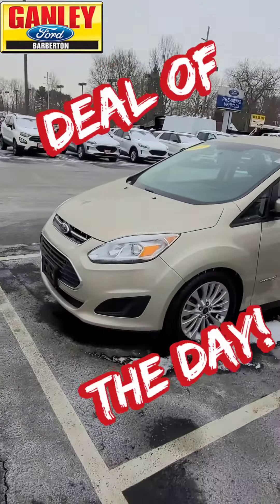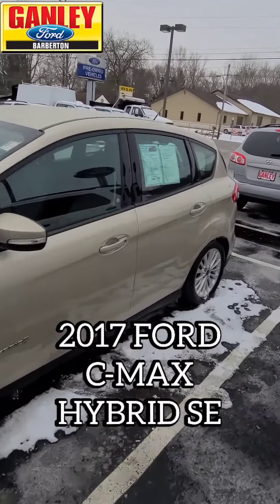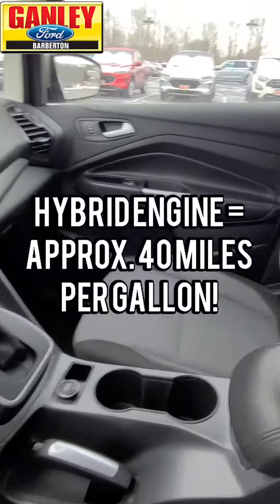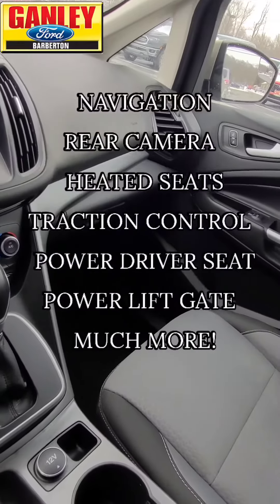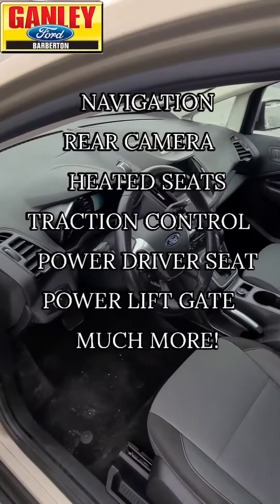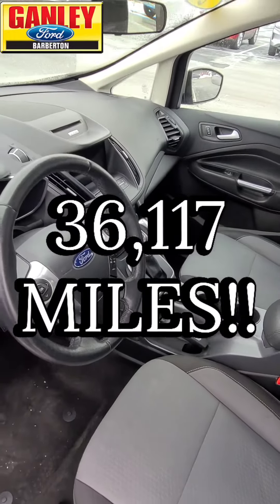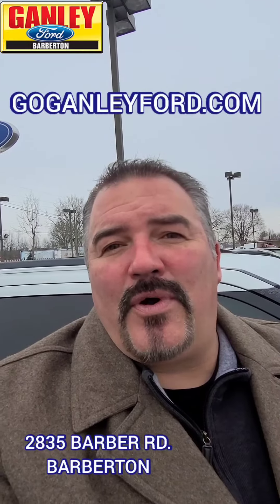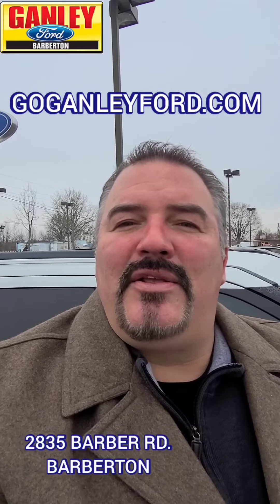Ganley Ford Deal of the Day for Wednesday, February 10, 2021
A 2017 C-Max Hybrid SE